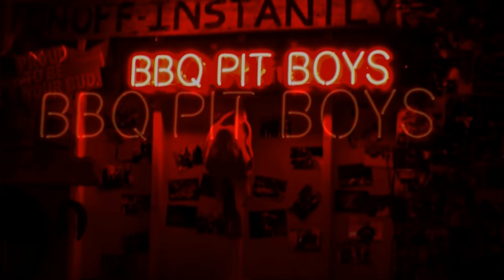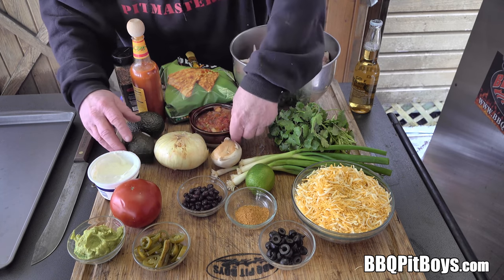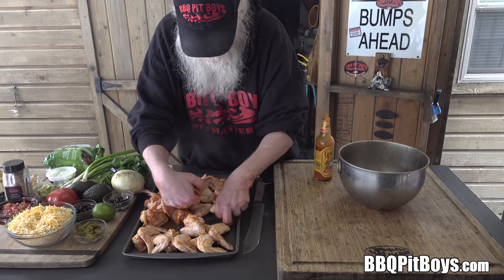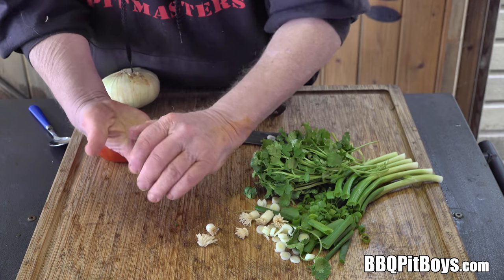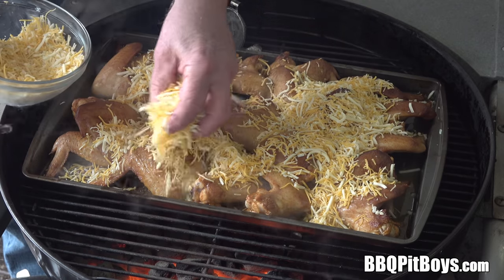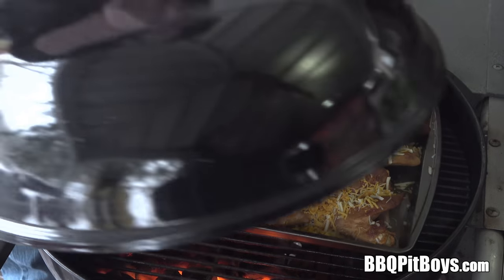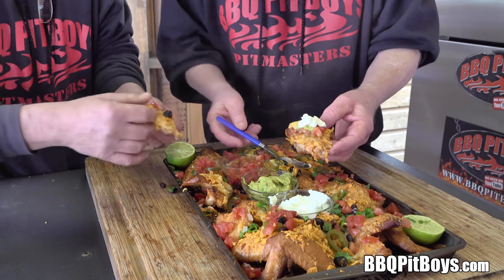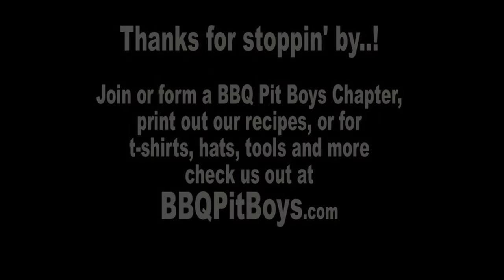NACHO CHICKEN WINGS | Recipe | BBQ Pit Boys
Hold off on those same ol' same ol' boring Buffalo Wings for your next tailgate or Pit party.. enough is enough, so kick it up this time and try these Wings, Nacho style..a ton of flavor, and they're real easy to do as shown here..